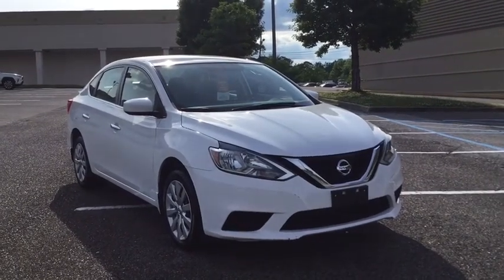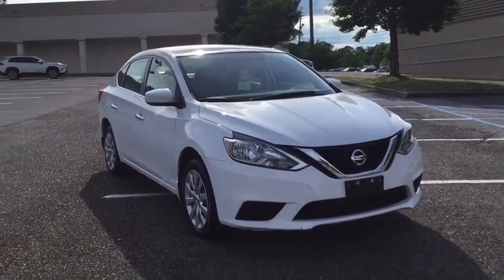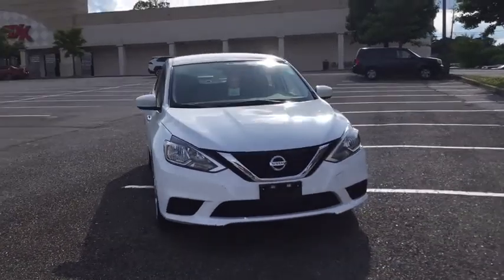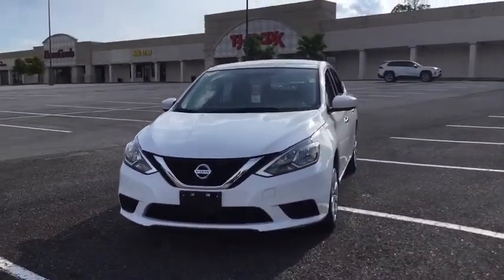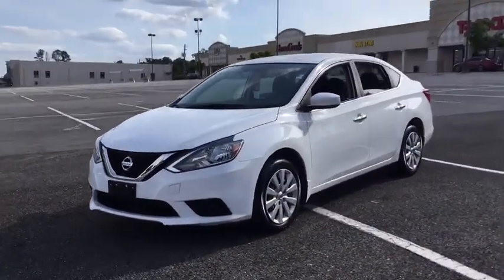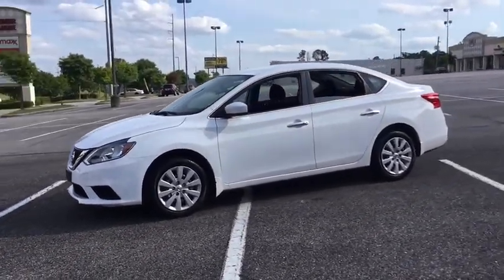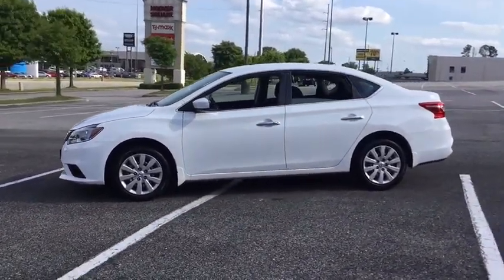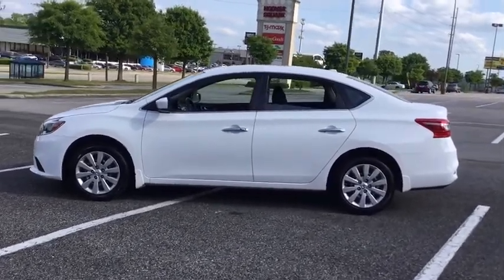2016 Nissan Sentra Birmingham, Hoover, Pelham, Chelsea, Trussville, AL L670585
Used 2016 Nissan Sentra available in Hoover, Alabama at Benton Nissan of Hoover. Servicing the Birmingham, Pelham, Chelsea, Trussville, AL area.

Certified. Nissan Certified Pre-Owned Details:* Transferable Warranty* 167 Point Inspection* Roadside Assistance* Warranty Deductible: $100* Vehicle History* Includes Car Rental and Trip Interruption Reimbursement* Limited Warranty: 84 Month/100000 Mile (whichever comes first) from original in-service date*CLEAN CARFAX* *ONE OWNER* BACKUP CAMERA *MANAGERS SPECIAL* *NISSAN LEASE RETURN* LIFETIME WARRANTY (ASK DEALER FOR DETAILS) CVT with Xtronic charcoal Cloth 16 Steel Wheels w/Full Wheel Covers 6 Speakers ABS brakes Air Conditioning AM/FM radio: SiriusXM Brake assist Bumpers: body-color CD player Delay-off headlights Driver door bin Driver vanity mirror Dual front impact airbags Dual front side impact airbags Electronic Stability Control Exterior Parking Camera Rear Front anti-roll bar Front Bucket Seats Front Center Armrest Front reading lights Front wheel independent suspension Fully automatic headlights Illuminated entry Low tire pressure warning Occupant sensing airbag Outside temperature display Overhead airbag Overhead console Panic alarm Passenger door bin Passenger vanity mirror Power door mirrors Power steering Power windows Premium Cloth Seat Trim Radio data system Radio: NissanConnect AM/FM/CD Audio System Rear anti-roll bar Rear seat center armrest Rear window defroster Remote keyless entry Security system Speed control Speed-sensing steering Split folding rear seat Steering wheel mounted audio controls Tachometer Telescoping steering wheel Tilt steering wheel Traction control Trip computer Variably intermittent wipers.NISSAN OF HOOVER! YOUR FRIENDS IN THE CAR BUSINESS! HOME OF THE LIFETIME WARRANTYBenton Nissan of Hoover is your friend in the car business!
6 Speakers,AM/FM radio: SiriusXM,CD player,Radio data system,Radio: NissanConnect AM/FM/CD Audio System,Air Conditioning,Rear window defroster,Power steering,Power windows,Remote keyless entry,Steering wheel mounted audio controls,Speed-sensing steering,Traction control,ABS brakes,Dual front impact airbags,Dual front side impact airbags,Front anti-roll bar,Front wheel independent suspension,Low tire pressure warning,Occupant sensing airbag,Overhead airbag,Rear anti-roll bar,Brake assist,Electronic Stability Control,Exterior Parking Camera Rear,Delay-off headlights,Fully automatic headlights,Panic alarm,Security system,Speed control,Bumpers: body-color,Power door mirrors,Driver door bin,Driver vanity mirror,Front reading lights,Illuminated entry,Outside temperature display,Overhead console,Passenger vanity mirror,Premium Cloth Seat Trim,Rear seat center armrest,Tachometer,Telescoping steering wheel,Tilt steering wheel,Trip computer,Front Bucket Seats,Front Center Armrest,Split folding rear seat,Passenger door bin,16 Steel Wheels w/Full Wheel Covers,Variably intermittent wipers,*CLEAN CARFAX*,*ONE OWNER*,BACKUP CAMERA,*MANAGERS SPECIAL*,*NISSAN LEASE RETURN*,LIFETIME WARRANTY (ASK DEALER FOR DETAILS),CHARCOAL  PREMIUM CLOTH SEAT TRIM,[B92] BODY COLORED SPLASH GUARDS (4 PIECE),FRESH POWDER,[Z66] ACTIVATION DISCLAIMER,[L92] CARPETED FLOOR MATS W/TRUNK MAT,Trunk Rear Cargo Access,Compact Spare Tire Mounted Inside Under Cargo,Light Tinted Glass,Body-Colored Power Side Mirrors w/Manual Folding,Body-Colored Rear Bumper,Fixed Rear Window w/Defroster,Tires: P205/55HR16 AS,Chrome Side Windows Trim and Black Front Windshield Trim,Variable Intermittent Wipers,Chrome Grille,Chrome Door Handles,Fully Galvanized Steel Panels,Wheels: 16 Steel w/Full Wheel Covers,Steel Spare Wheel,Clearcoat Paint,Body-Colored Front Bumper,Fully Automatic Aero-Composite Halogen Headlamps w/Delay-Off,Full Floor Console w/Covered Storage  Mini Overhead Console w/Storage and 1 12V DC Power Outlet,Analog Display,Outside Temp Gauge,1 Seatback Storage Pocket,Manual Tilt/Telescoping Steering Column,Manual Adjustable Front Head Restraints and Manual Adjustable Rear Head Restraints,Seats w/Cloth Back Material,Engine Immobilizer,4-Way Passenger Seat -inc: Manual Recline and Fore/Aft Movement,NissanConnect Selective Service Internet Access,Valet Function,Remote Keyless Entry w/Integrated Key Transmitter  Illuminated Entry  Illuminated Ignition Switch and Panic Button,Perimeter Alarm,Air Filtration,Full Carpet Floor Covering,Glove Box,Day-Night Rearview Mirror,Driver Seat,Carpet Floor Trim and Carpet Trunk Lid/Rear Cargo Door Trim,Gauges -inc: Speedometer  Odometer  Engine Coolant Temp  Tachometer  Trip Odometer and Trip Computer,Radio w/Seek-Scan  MP3 Player  Clock  Speed Compen